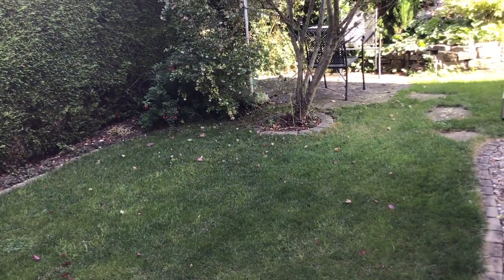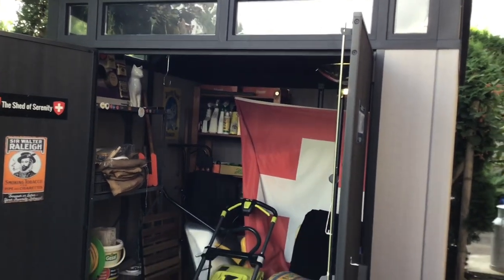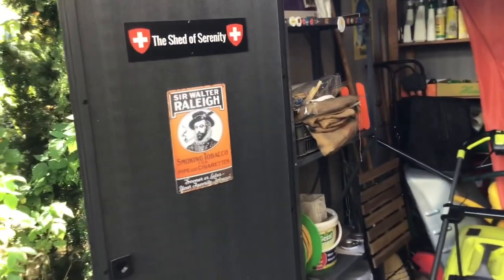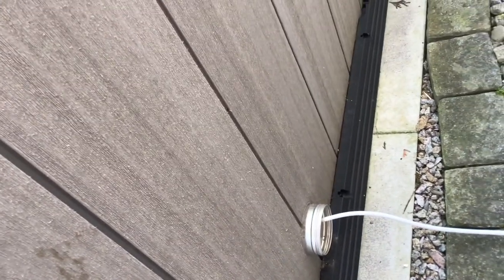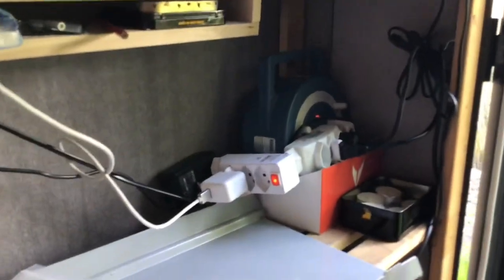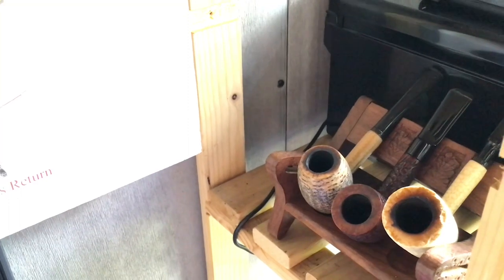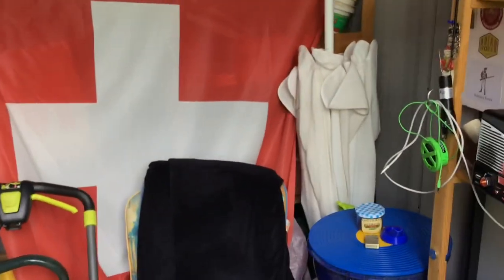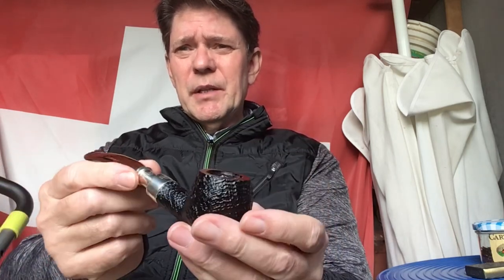The anatomy of a pipe smoker‘s shed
Some thoughts about how to become one of the “Shed People“ 😄😄😉